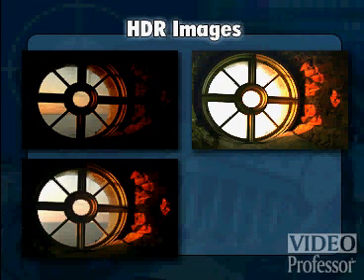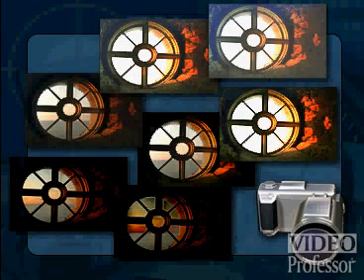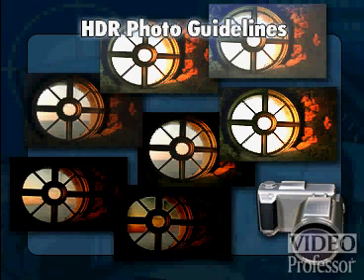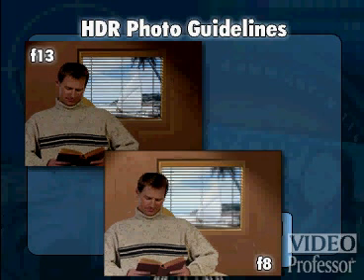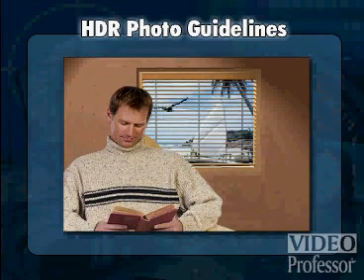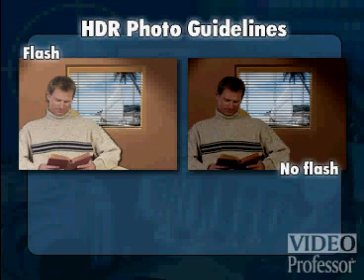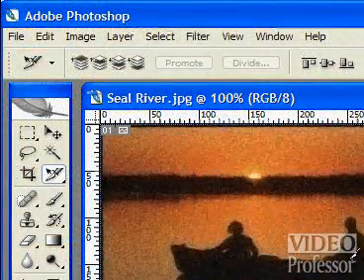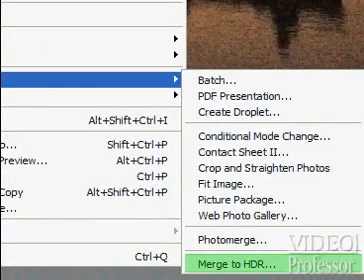Creating High Dynamic Range Images in Photoshop®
This video tutorial by Video Professor walks you through the steps to creating high dynamic range (HDR) images in Photoshop that will resemble more what the human eye can see in real life.